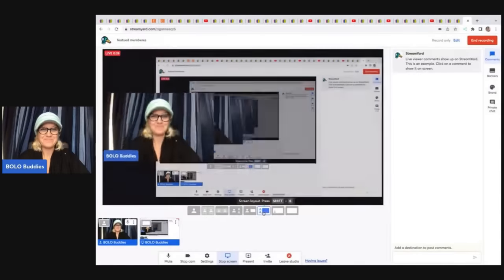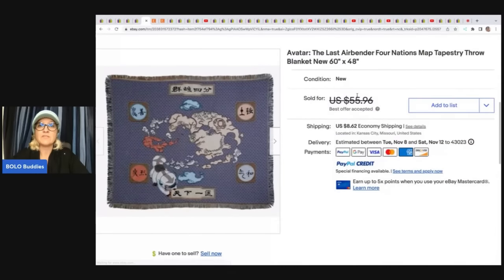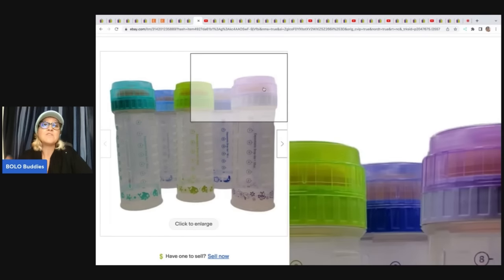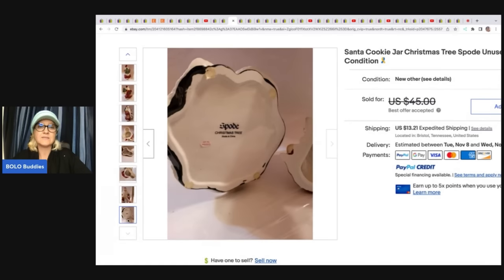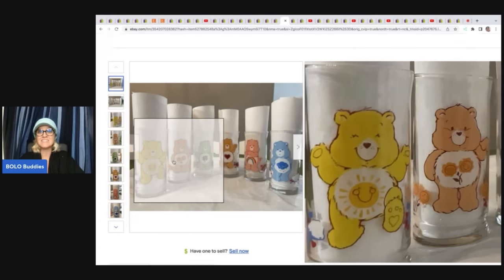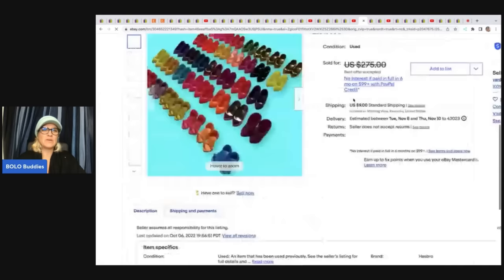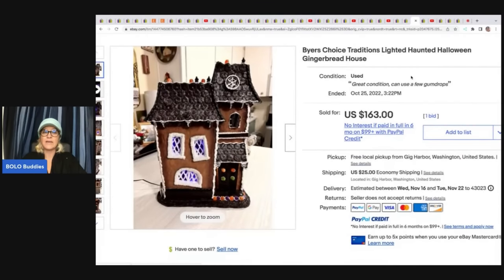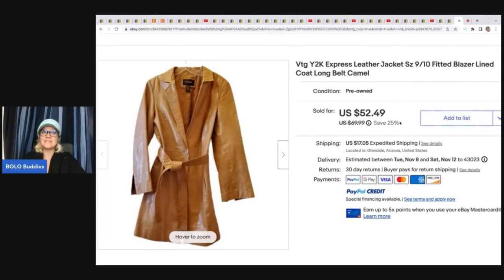Estate Pick Up Paid $4 Sold for $750 Featured Members Share Big Money BOLOs